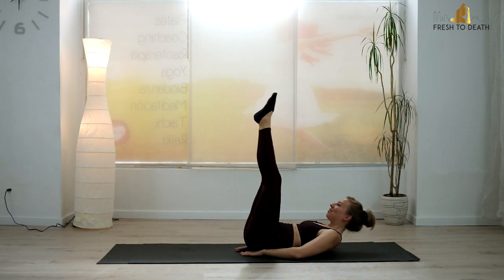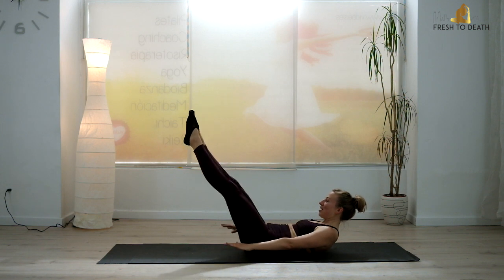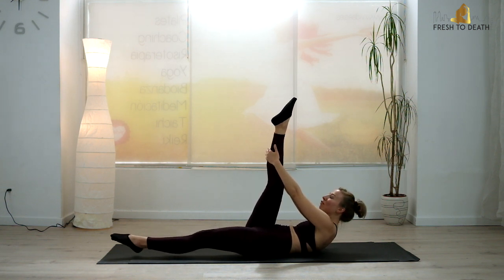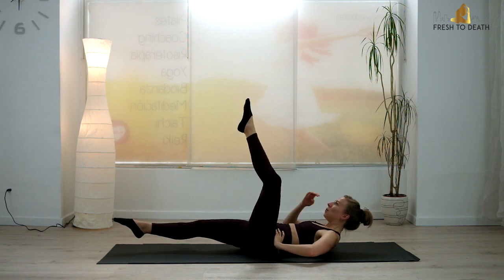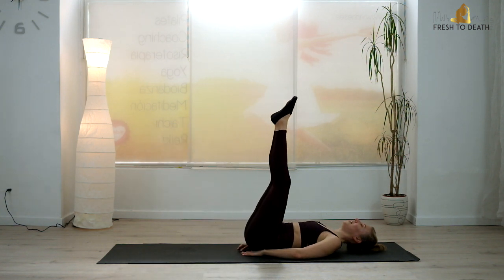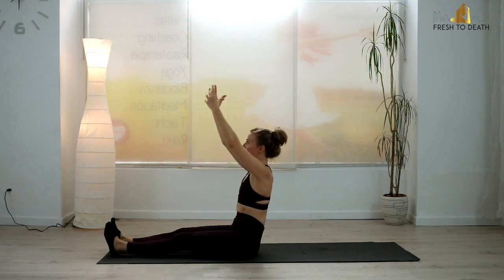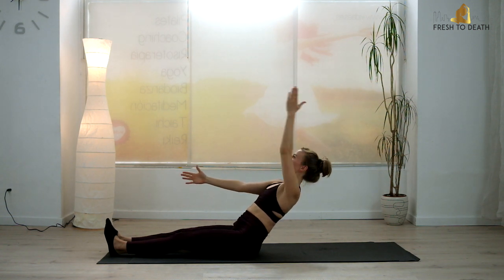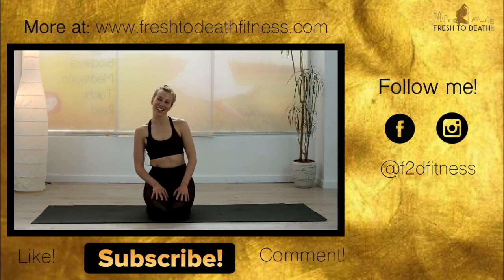15-Minute Ab Blaster Routine For a Strong, Sculpted Core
Grab a mat and put aside just 15 minutes of your time to carve out some super-sculpted abs!